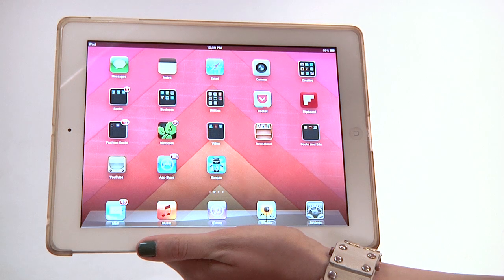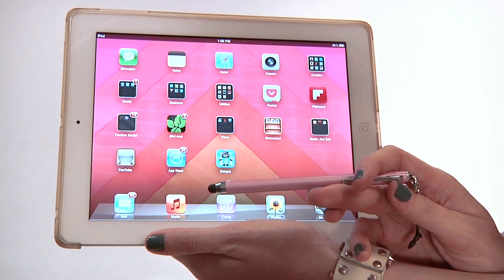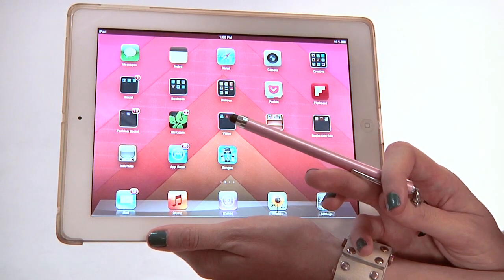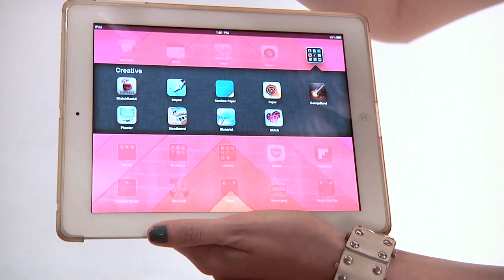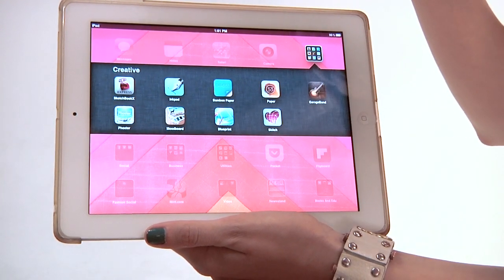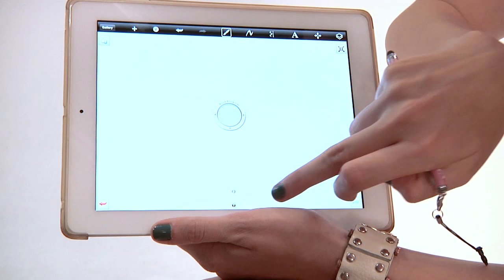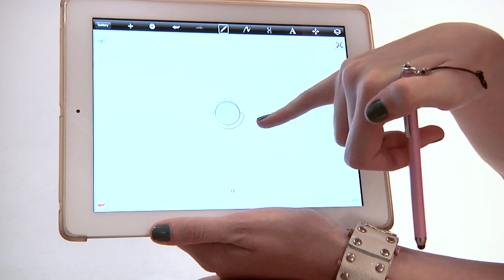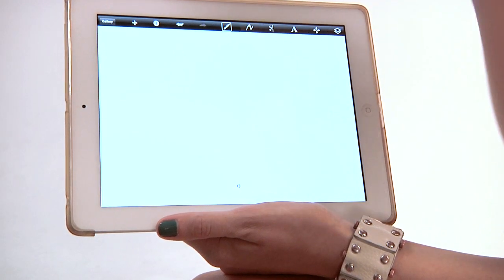How to Draw With a Pointed Stylus on an iPad : iPad Help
You don't have to use a pointed stylus on an iPad, but doing so can open up a whole world of possibilities. Draw with a pointed stylus on an iPad with help from a mobile strategist in this free video clip.

Bio: Rachel Youens has worked in mobile for 4 years and loves it.
Filmmaker: John Baldino